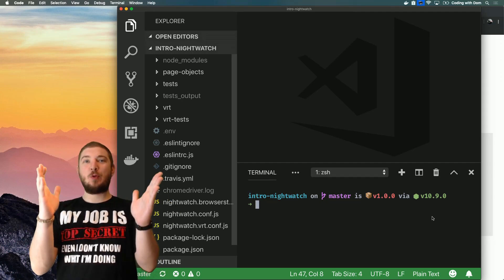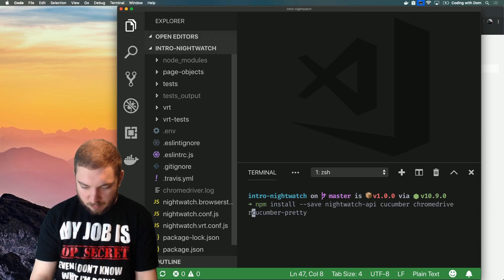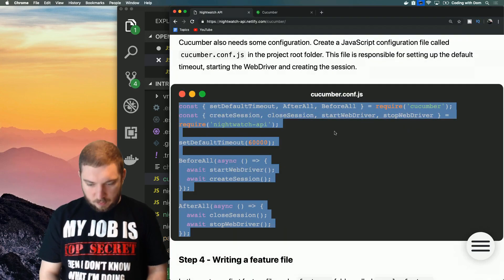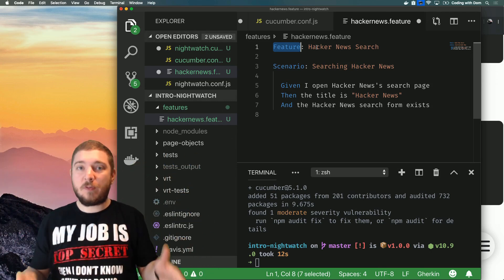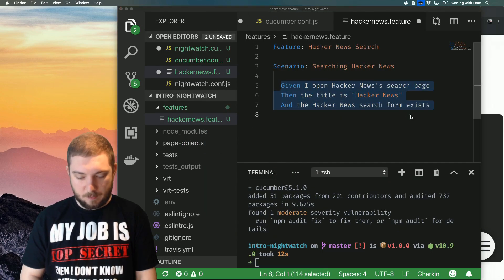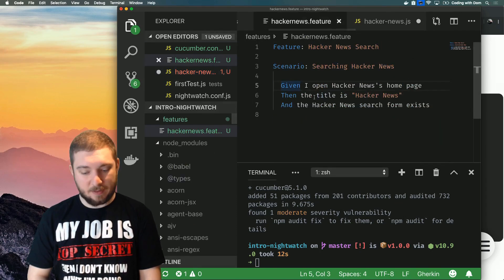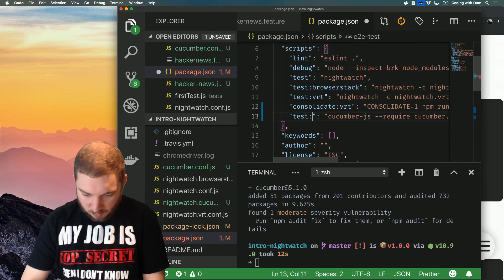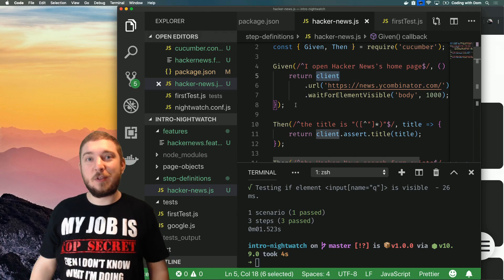End-to-end testing with NightwatchJS #8: Running tests with cucumber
Welcome to Coding with Dom! In this video I'll be showing you how to run tests with cucumber and NightwatchJS.

This video is part of a video series about end-to-end testing with NightwatchJS.

Don't hesitate to leave any comments or feedback below!